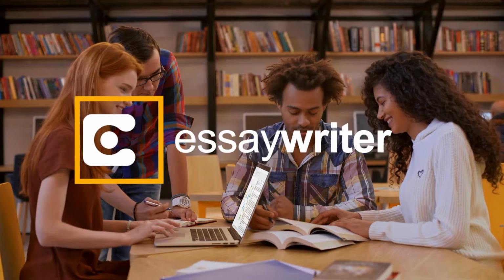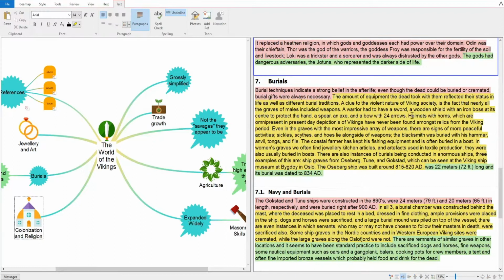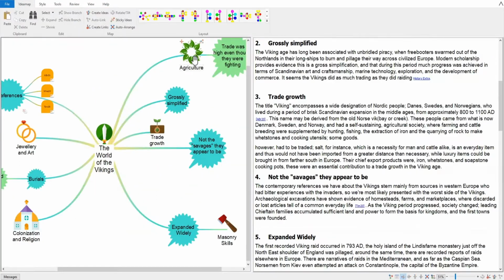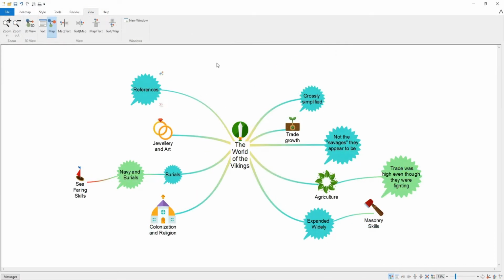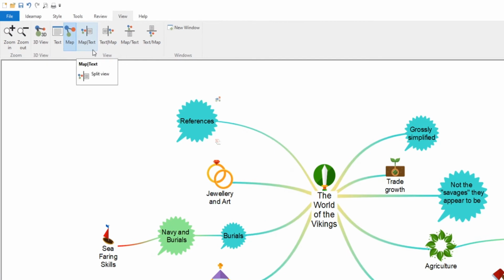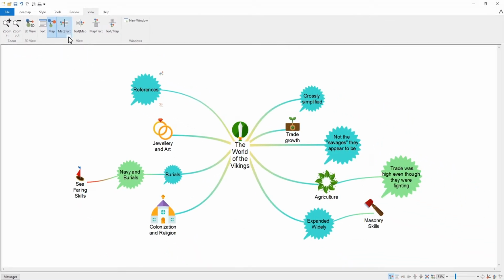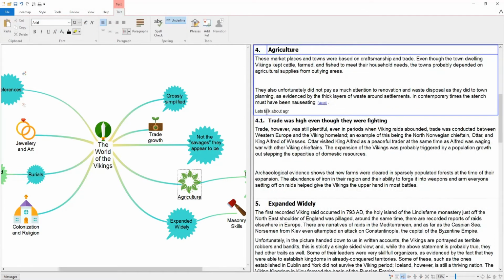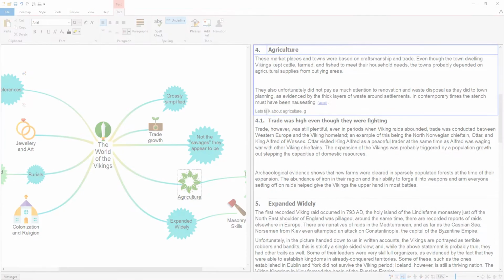Essay Writer Tutorial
This is a quick start tutorial for Essay Writer, the interactive visual writing tool, designed to encourage and develop writing skills for students with SpLD’s.

Find out more by visiting our website at  fasteressays.com/